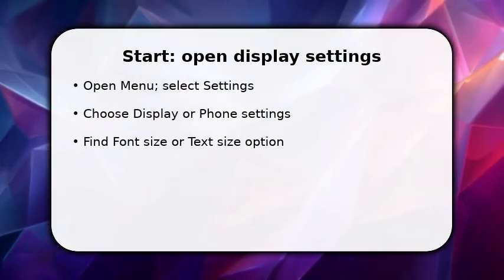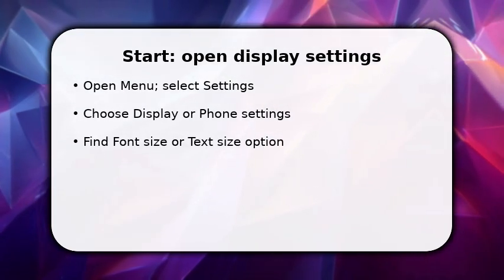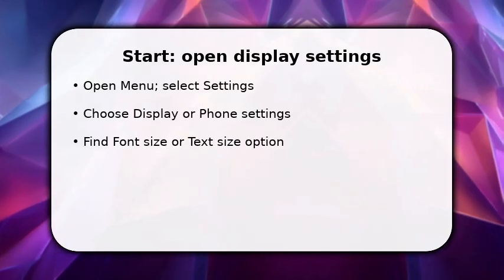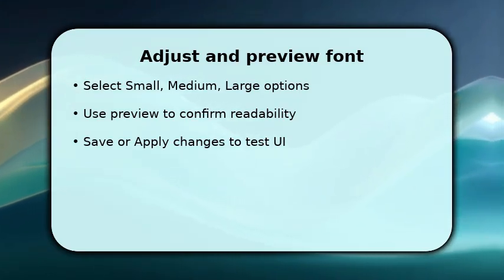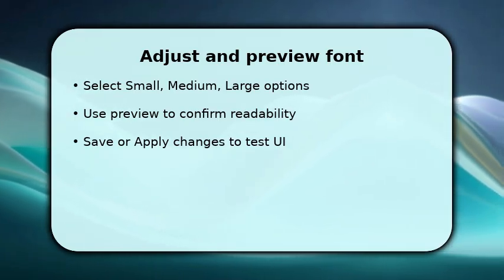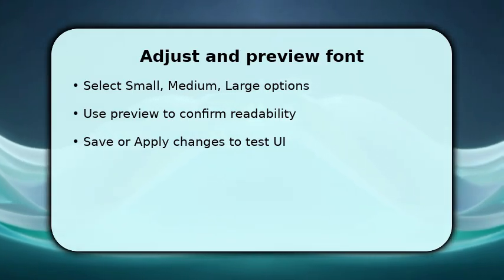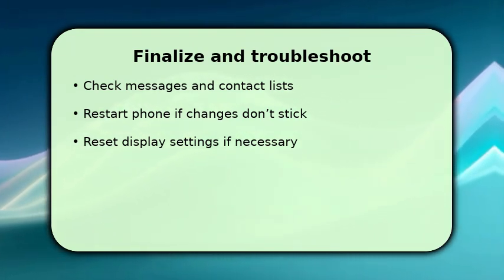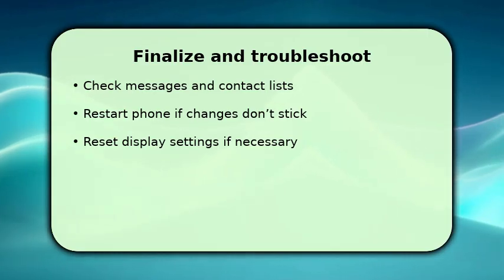How to Change Font Size in Nokia Button Mobile - Step by Step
Learn the quick steps to adjust your font size on a Nokia Button mobile device. This video guide provides clear instructions for both landscape and portrait modes, ensuring you can easily customize text readability.